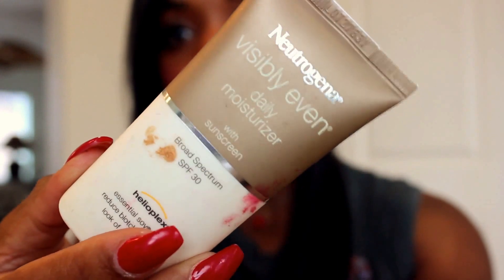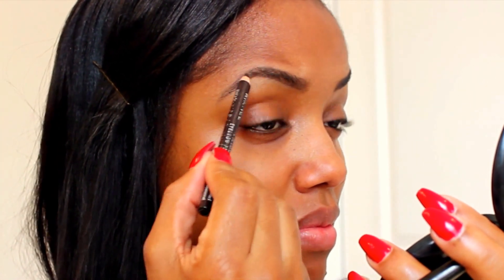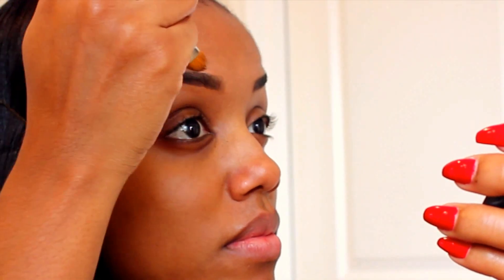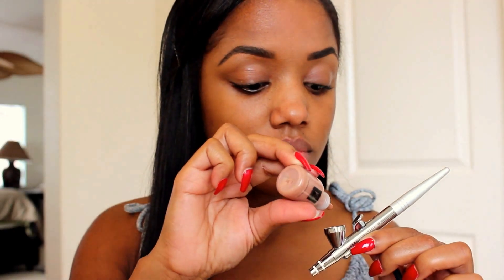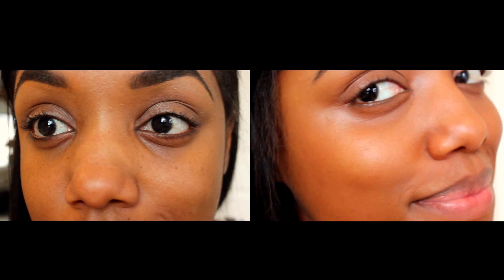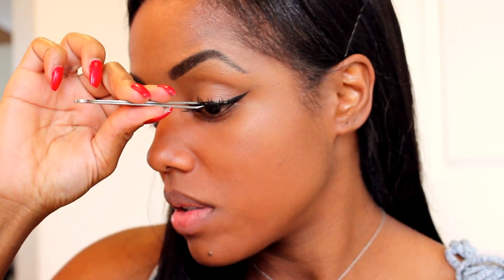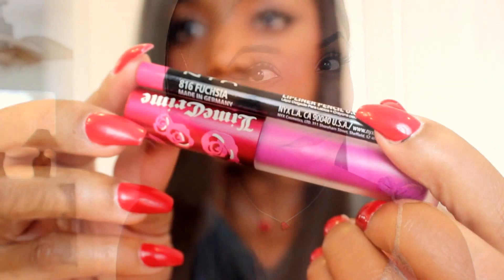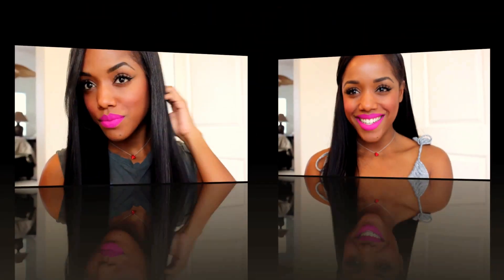Airbrush Makeup Look with Bold Lips | Ellarie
I rarely do 'natural' looks, but when I do, my belletto airbrush system gives me the most natural looking coverage. I only applied color on my cheeks and lips with a little drama with the lashes, but this is my favorite way to achieve a great 'no makeup makeup' look! FYI: This is a natural look for ME! Everyone's perspective will be different, but I changed the title to eliminate repeating myself in the comments :)

MAKEUP DETAILS IN VIDEO:
Neutrogena Visable Even Daily Moisturizer
Motives Perfecting Face Primer
Belletto Airbrush System - F7 'Brown Sugar'
Mac Mineralized Skinfinish - 'Dark'
House of Lashes - 'Siren'
Tarte Lights, Camera, Lashes Precision Liner & Mascara
Mac 'Format' Blush
Mac 'Gentle' Mineralized Blush
NYX 'Fuchsia' Lip Liner
Lime Crime 'Utopia' Velvetine